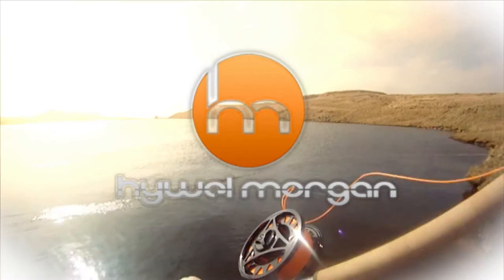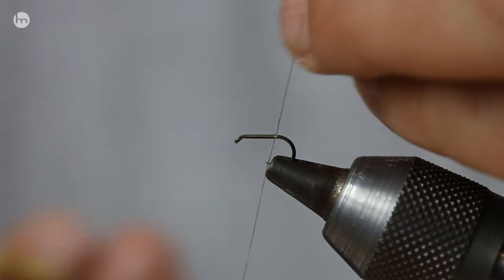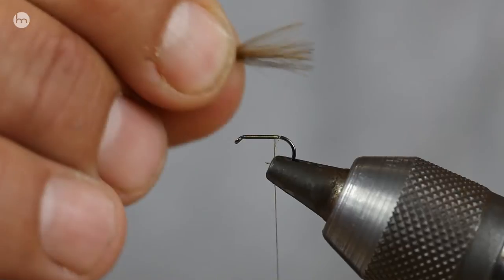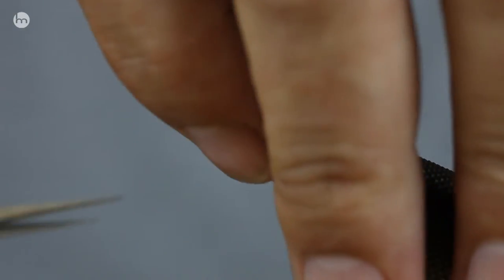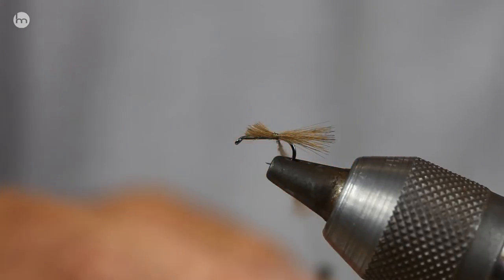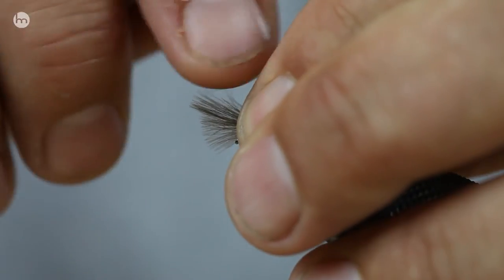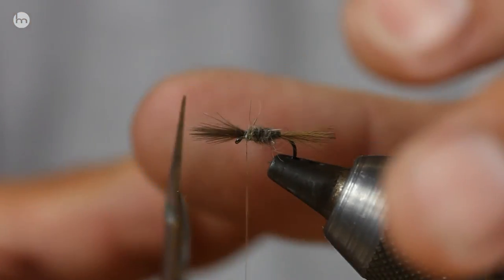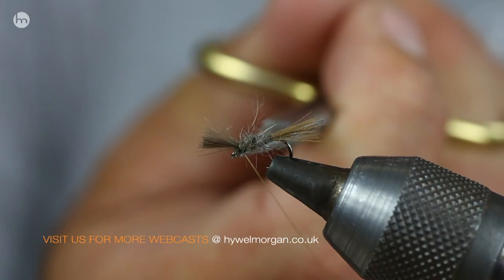Shipmans Buzzer fly pattern - Flyday 16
This week we tie an old favorite. The Shipmans Buzzer one of the most successful emerger patterns to date and simplicity to tie so get out the vise and have a go with this fly this weekend.

You will need some olive silk, CDC feathers, and some olive hare's ear dubbing for the body and thats it. We said it was simple. :)